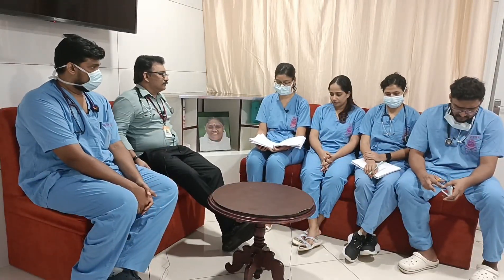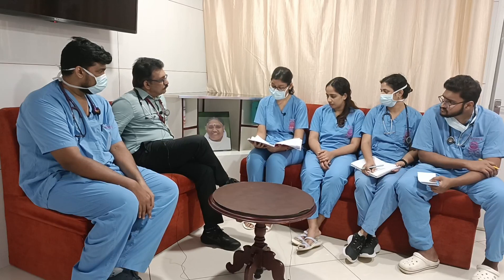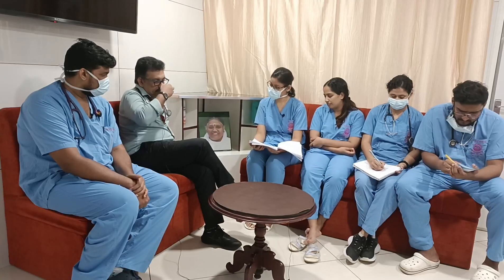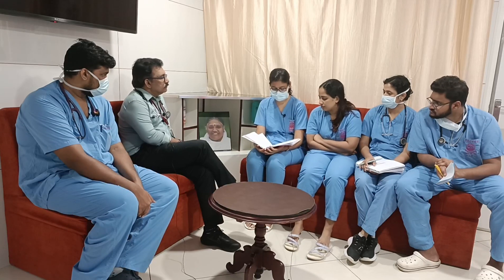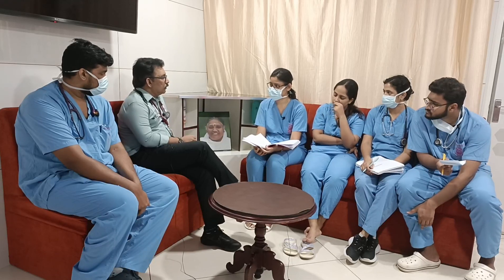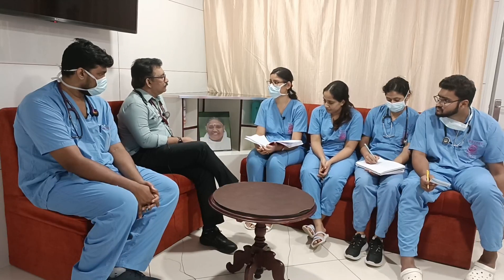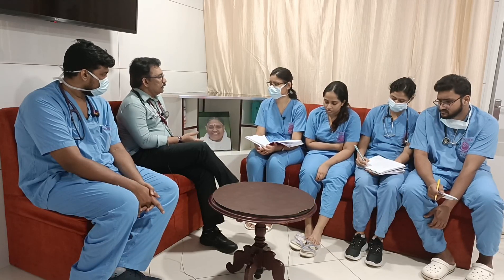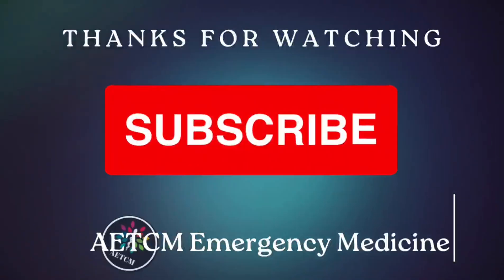Case Discussion || Organophosphorus Poisoning